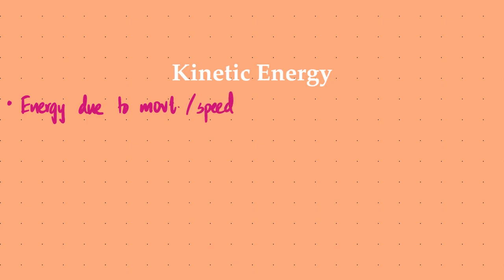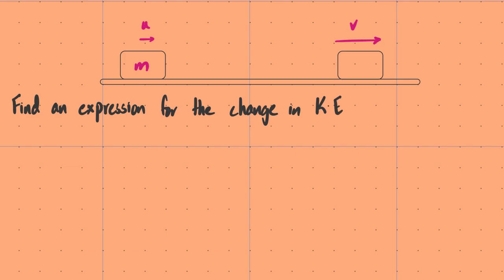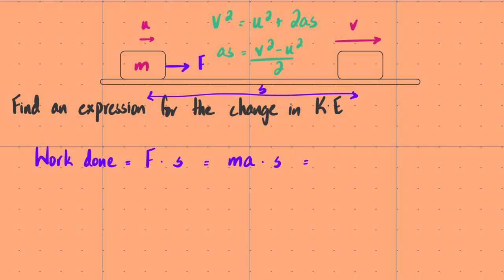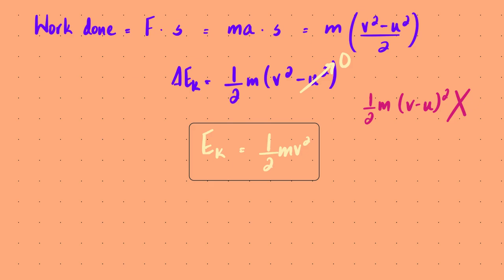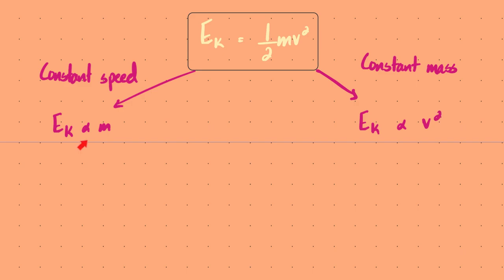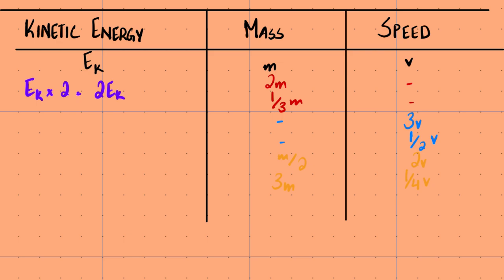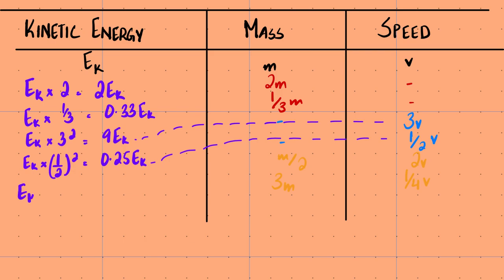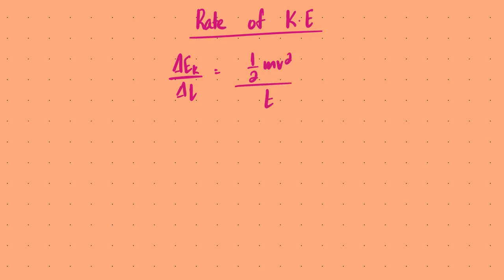Kinetic Energy | Work Energy Power | Cambridge AS Level Physics 9702